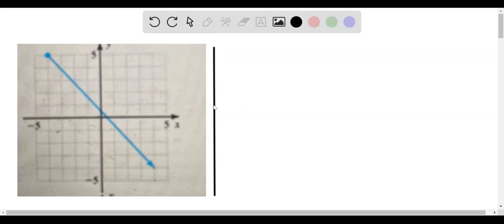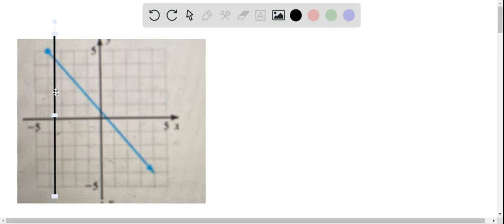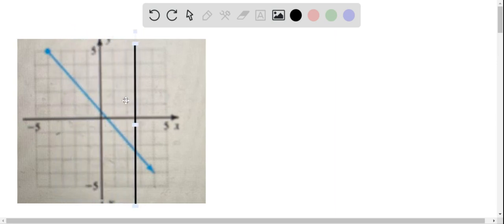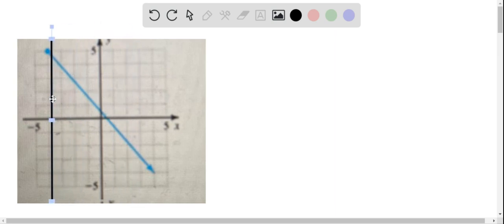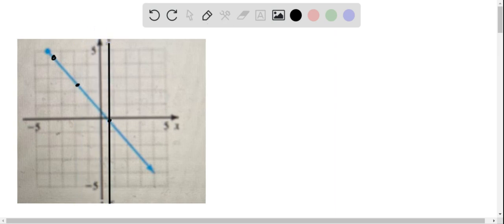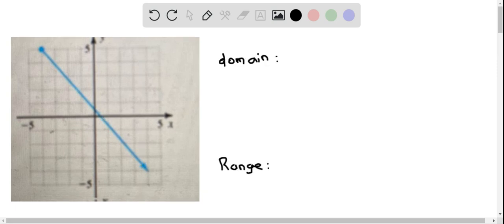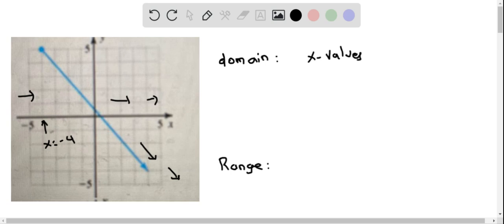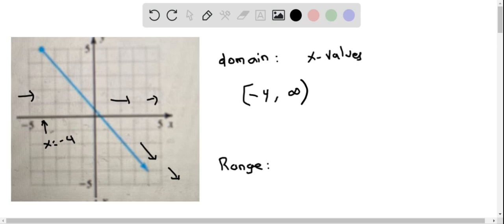Algebra Relation is a function or not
Relation is a function or not